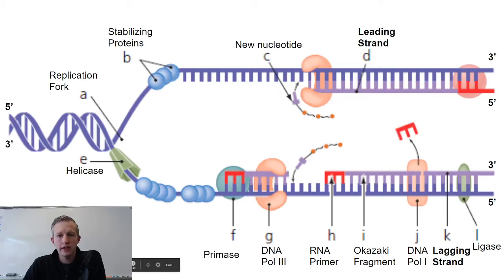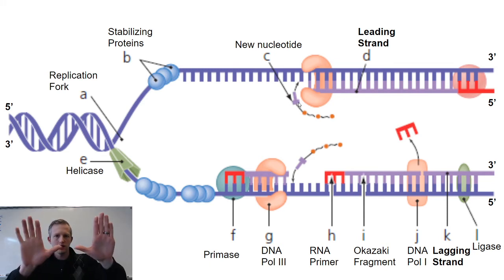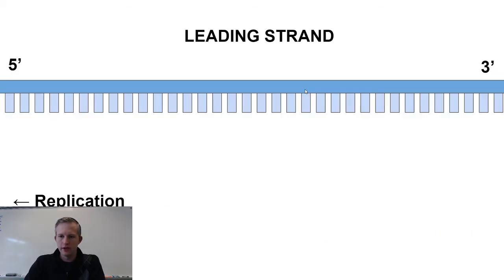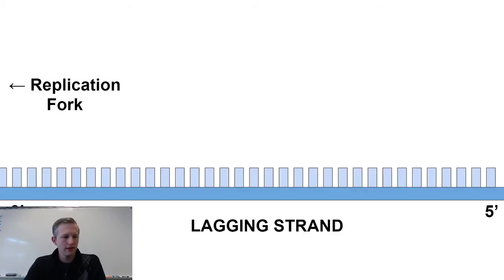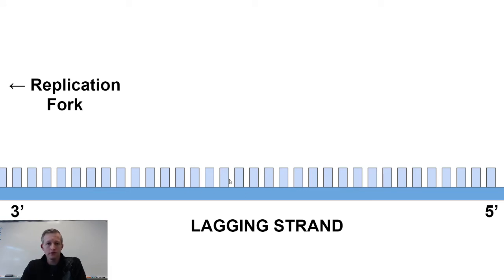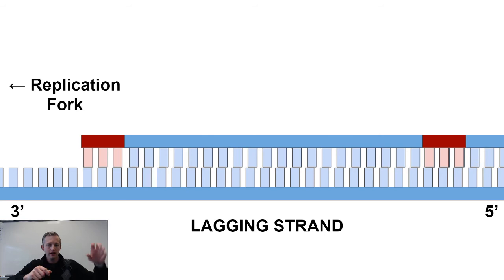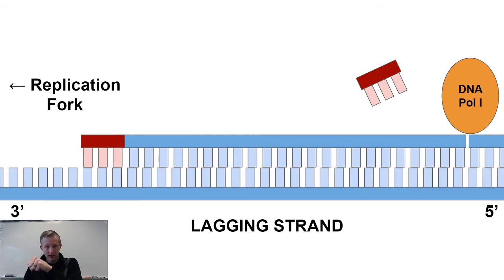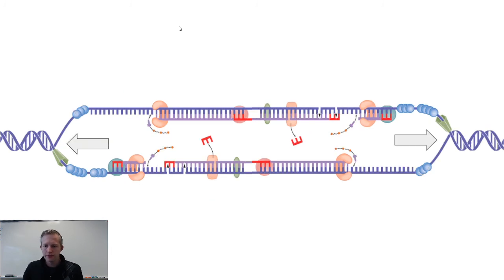DNA Replication (AP)